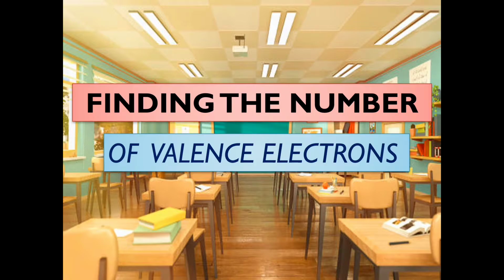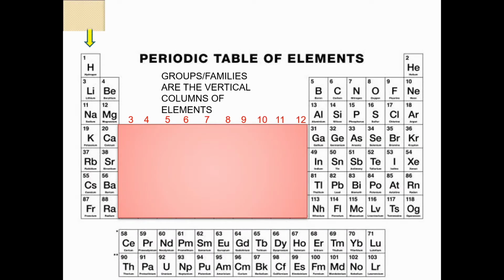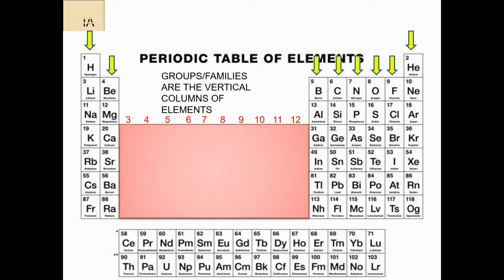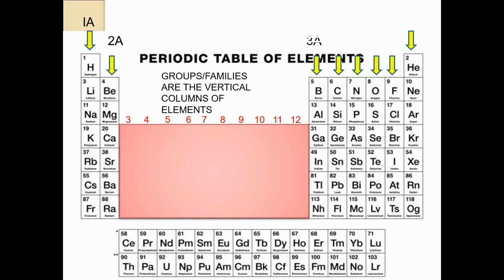How to find the valence electrons for an element the fast and easy way.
How to find the valence electrons for an element the fast and easy way. Groups or families are the vertical columns in the periodic table, in this way we are able to determine the valence electron with the exception of groups 3 to 12 or the transition metals.

Helium is an exemption to the rule. It only has two valence electrons even if it belongs to family or group 8A because helium has full outer shell electrons and behaves similarly as the inert gases,